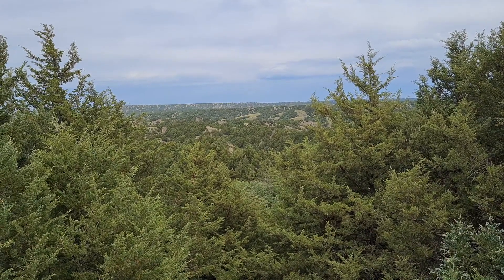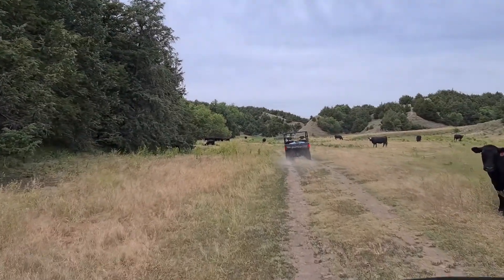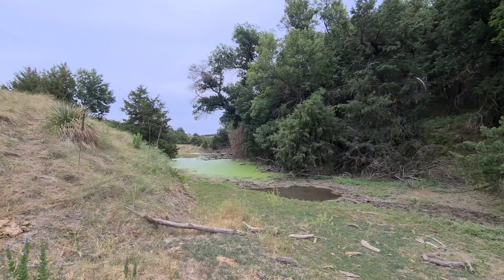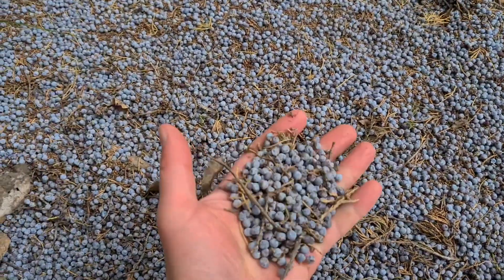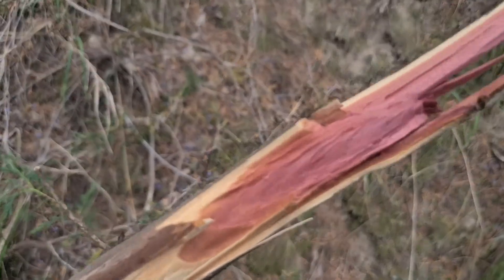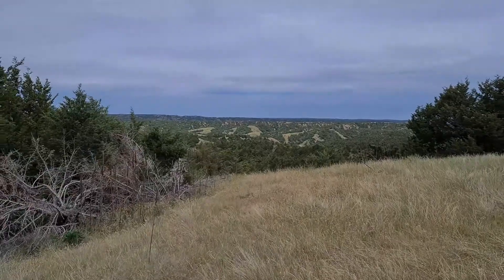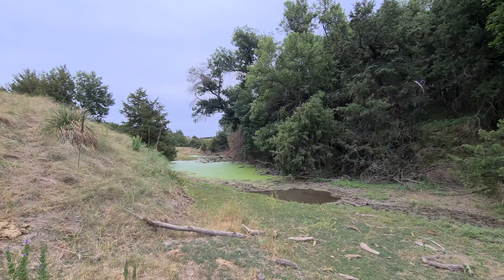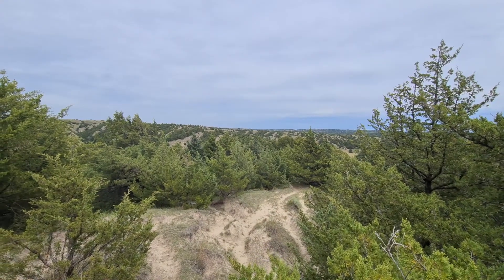Eastern Red Cedar, An Invasive(?) Native Tree in Nebraska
A look around some scenery in Southwestern Nebraska, along with some discussion on the Easter Red Cedar (Juniperus virginiana), which is taking over large areas of the state quickly.  This looks at some of the causes and attempts at mitigating the spread of the species, and compares this to problems faced currently in the Philippines with forest loss.

More information on this topic can be found in these